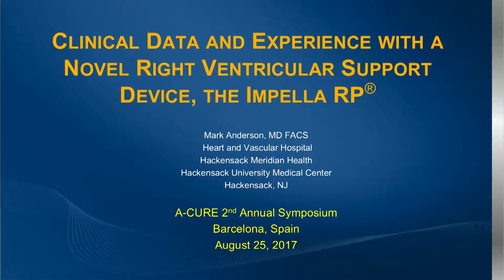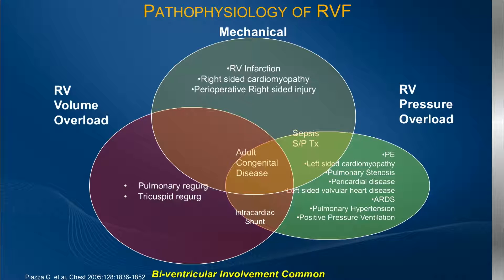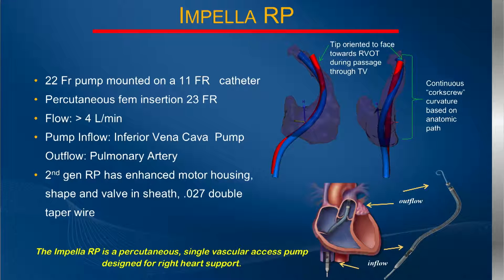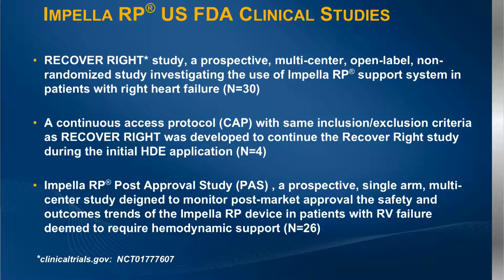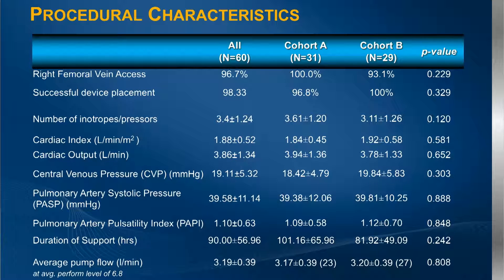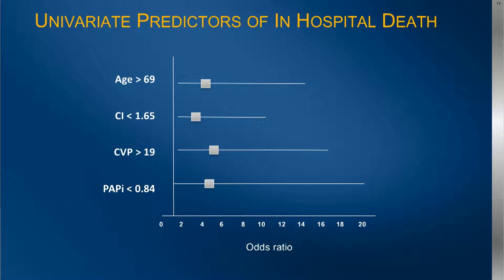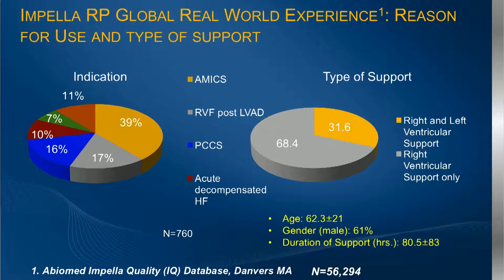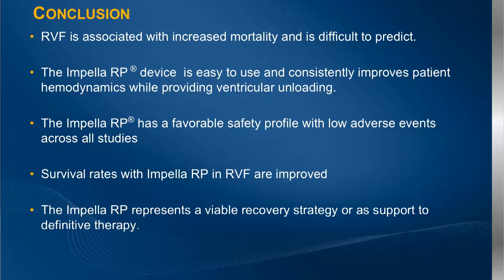Dr. Mark Anderson, Data and Clinical Experience with the Impella RP Device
Dr. Mark Anderson speaking at the 2017 A-CURE Symposium on the clinical experience and data of the novel right ventricular support device, Impella RP.